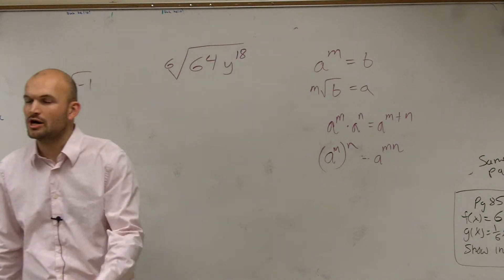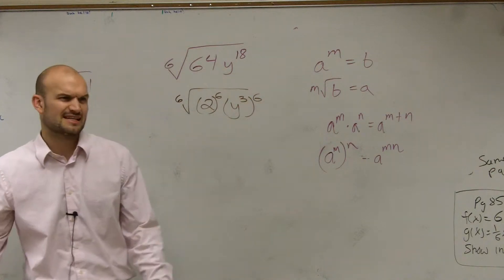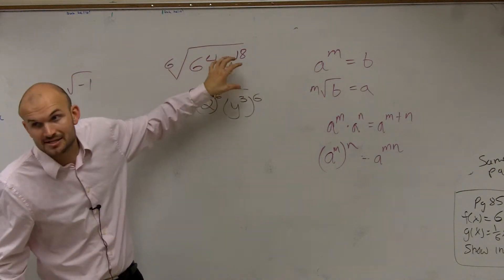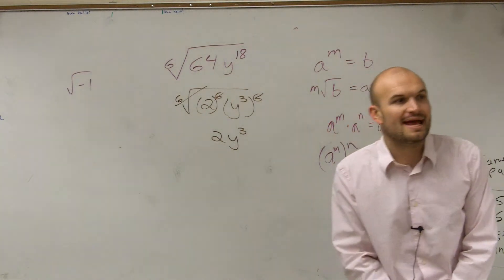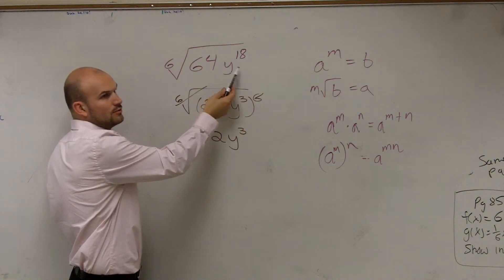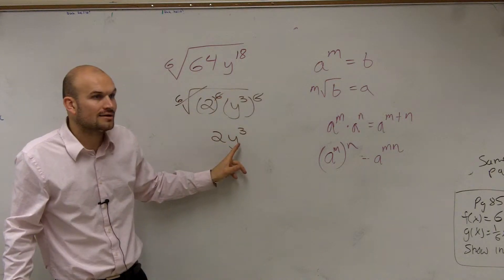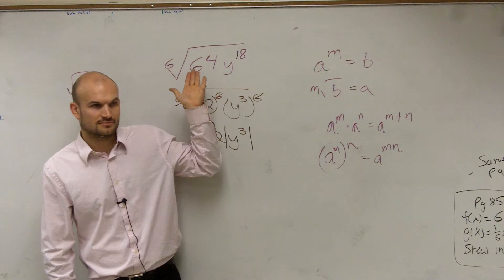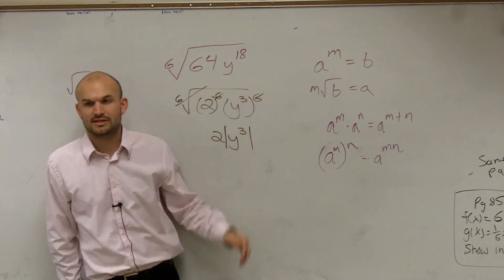Taking the even root with absolute values, sixth root